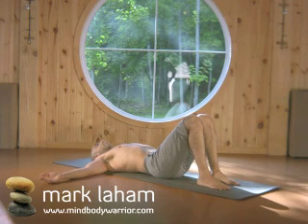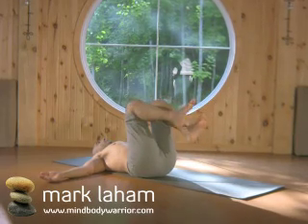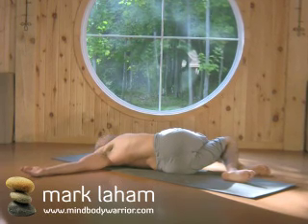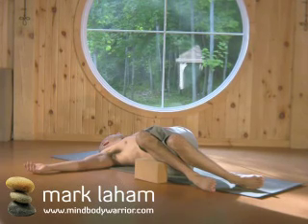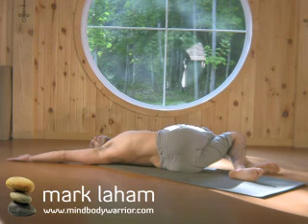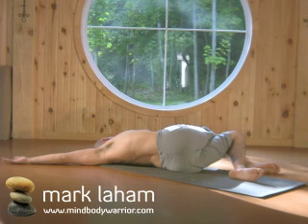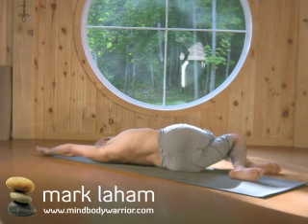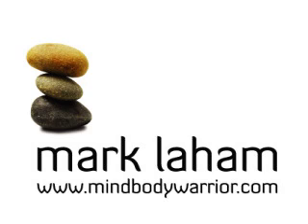MindBodyWarrior.com Yin Yoga - Laying Spinal Twist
Instructional videos to improve your practice, relieve stresses and tensions, and other great resources to help you improve all aspects of our life.